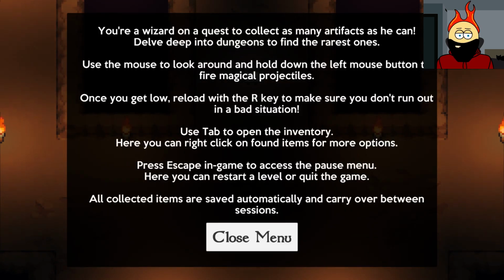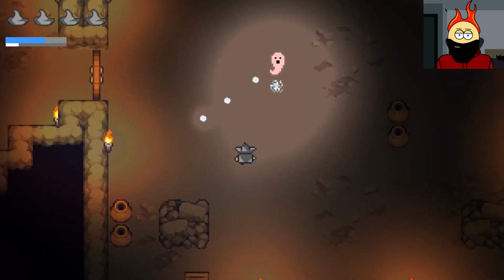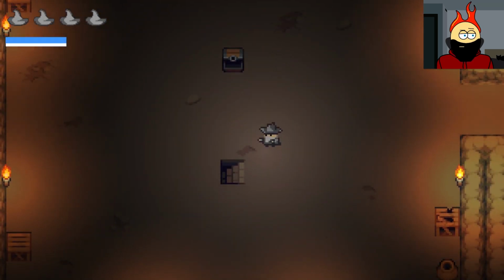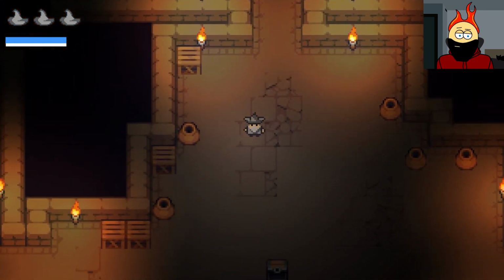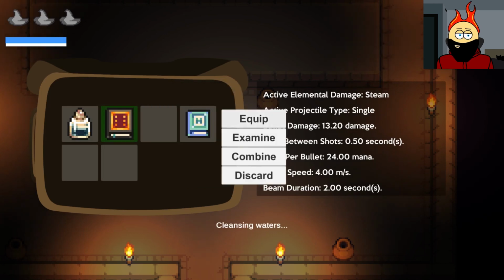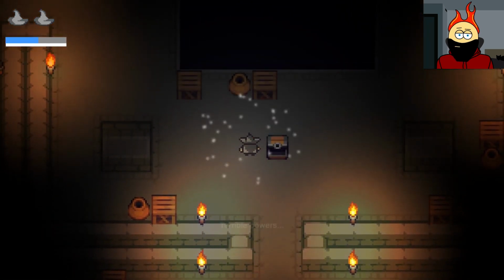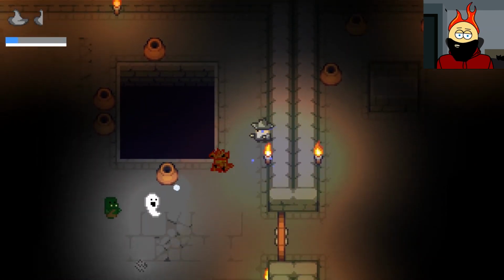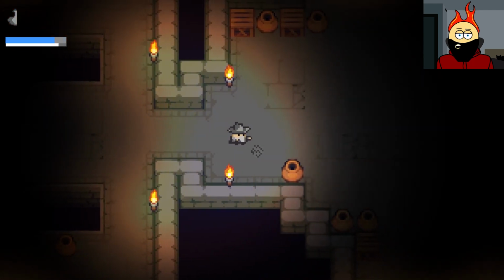Magus Arcana - RELOADING!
I failed to notice that this is a student project, but my thoughts would still be similar.

(Unless I used the game audio, which is common)